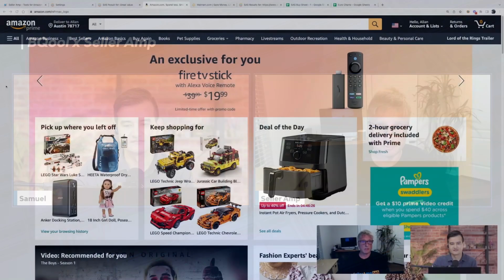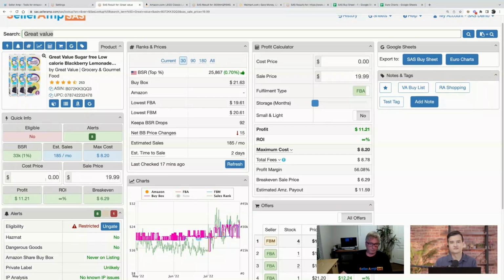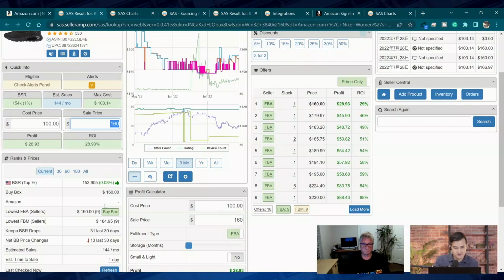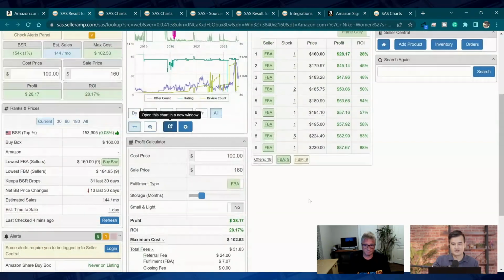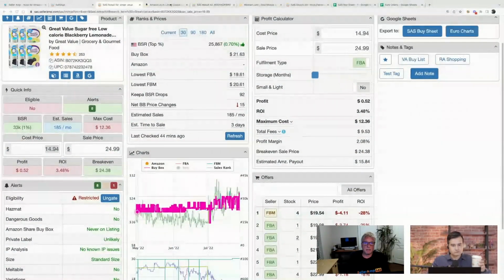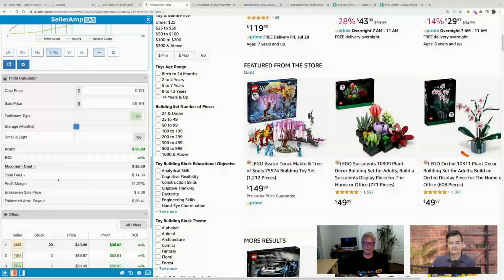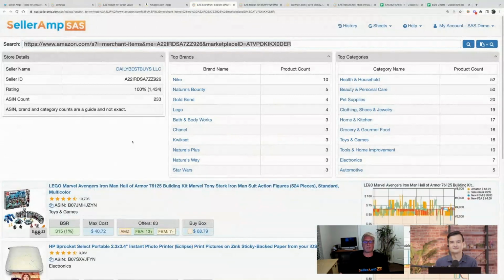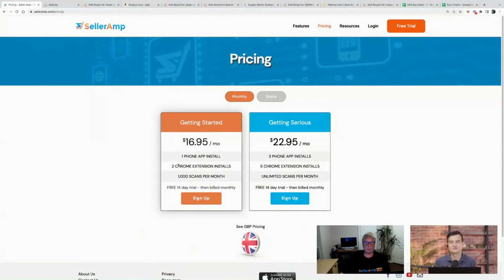Why is Seller Amp The #1 Sourcing Software for Top Amazon Sellers?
🚀 Best Amazon Repricer🚀

🎥 Today we have a special guest, the founder of Seller AMP to share some tips on becoming a successful serial entrepreneur. We prepared some interesting questions to pick his brain and ask his expert opinion about sourcing. He also shares excellent tips for anyone doing product sourcing for Amazon FBA in 2022. We hope you will learn lots from today's video!

🌟Skip to a section:
00:00  - Opening
00:25 - Guest Intro
00:48 - What is the story of Seller Amp?
03:22 - How did you get your first customer?
04:35 - What does SAS stand for?
05:45 - How to use Seller Amp?
08:18 - What are the suggested criteria for sourcing products?
13:00 - Samuel tries Seller Amp live
18:00 - Top 3 products to sell in 2022?
19:35 - Father’s Day gift recommendation
20:34 - Top products not to sell on Amazon
22:58 - VAT Tax & Seller Amp
25:55 - Main benefits of Seller Amp
26:13 - Seller Amp vs other sourcing software
29:37 - When do you recommend using Seller Amp?
30:40 - How to get the most value using Seller Amp?
31:11 - What are the key settings to set in Seller Amp?
32:40 - BQool & Seller Amp integration
34:45 - Results after using Seller Amp
35:33 - Do you plan to go on other platforms?
36:18 - Any upcoming features in Seller Amp?
37:34 - Popular feature for new sellers
40:08 - What is the pricing for Seller Amp?
41:40 - Special Promo
42:00 - Outro

🤙 ▬▬▬ 片看不够？ B 站还有！让 BQool 手把手带你爆款做大卖梦 ▬▬▬